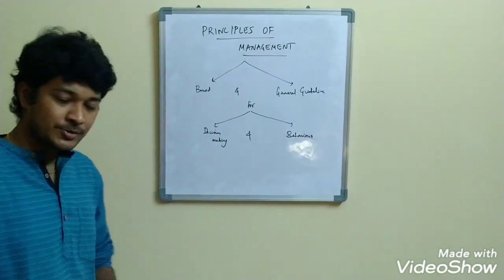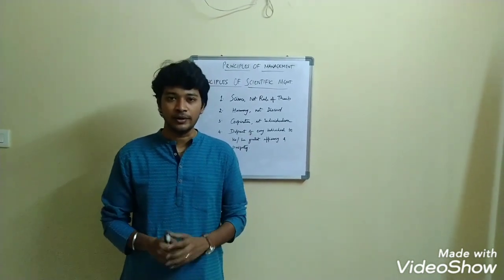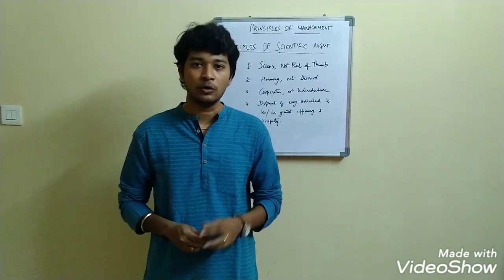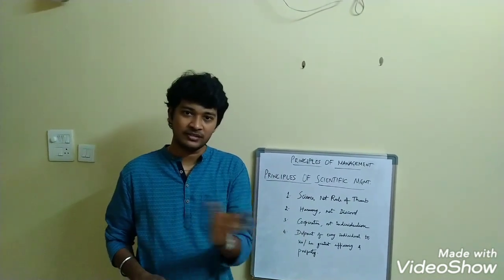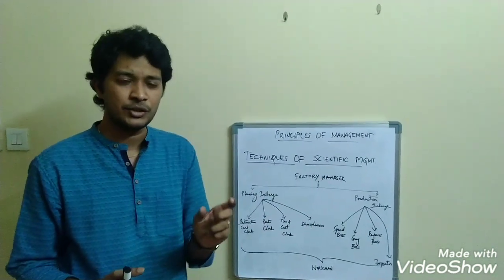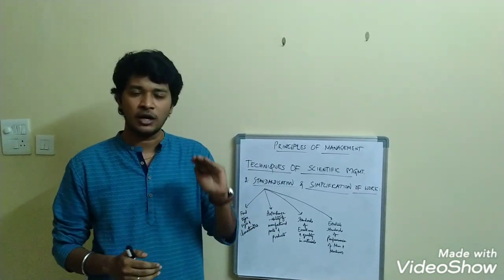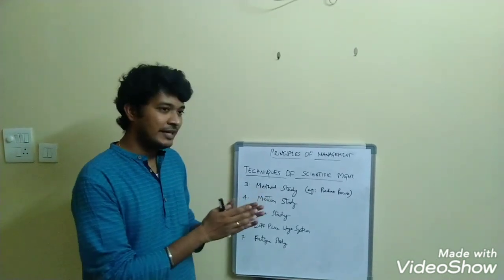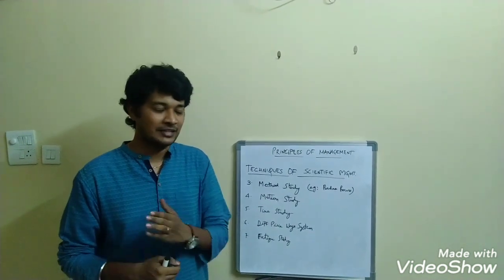Class 12 - Business Studies - Decoding Taylor's Scientific Management Principles with CA T Shriram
We, at Happy Study Hours, strive to make academic concepts very easy and exciting for you! All our study sessions are coupled with practical examples and real-life scenarios. We promise our videos would be your best study-buddy and help you nail the exams!

Presenter - CA Shriram Thandapani
Camera & Edits - Vamsi Krishna

Pls offer your support to this free exciting content through likes, shares and subscription to our channel! Happy Study Hours wishes you a Happy week!!